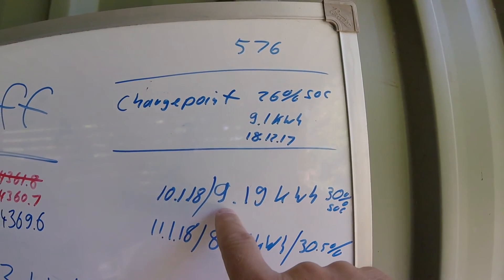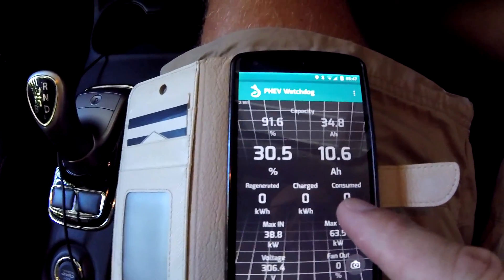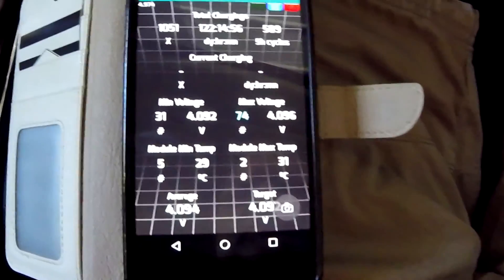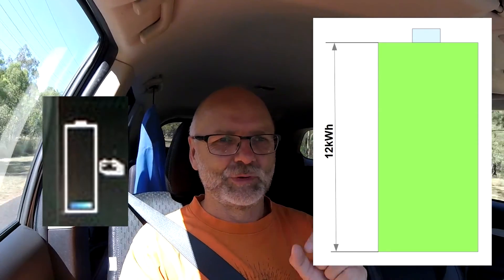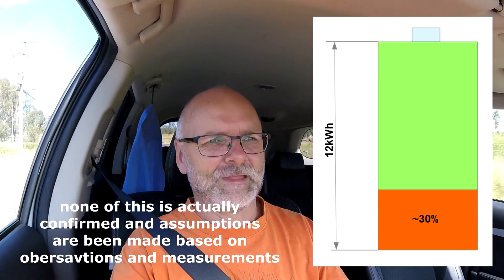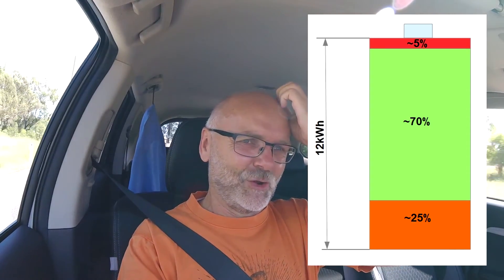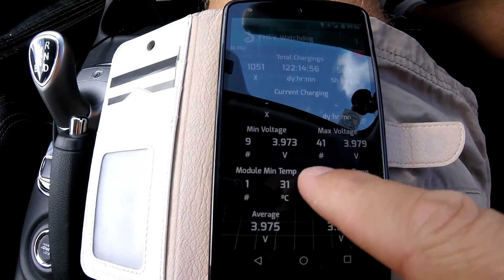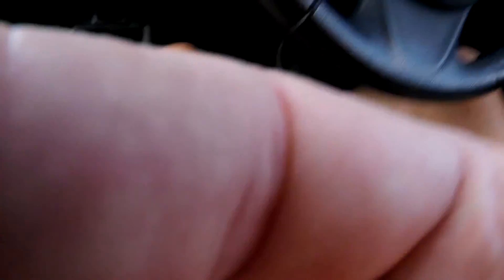EP25 - Cheated on the Outlander PHEV's battery?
What have they done? What has Mitsubishi done during the cell smoothing procedure? Have they cheated?

PHEV Watchdog (Best App on the market, heavily developed. Gives you all the numbers you need to know about the battery and vehicle):